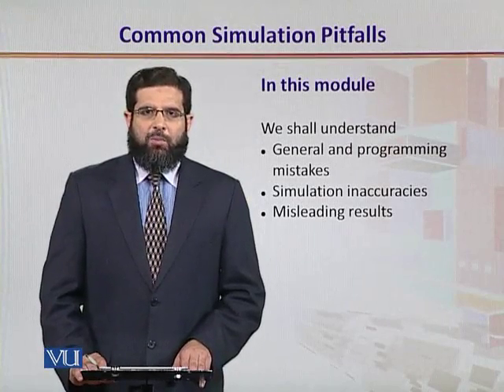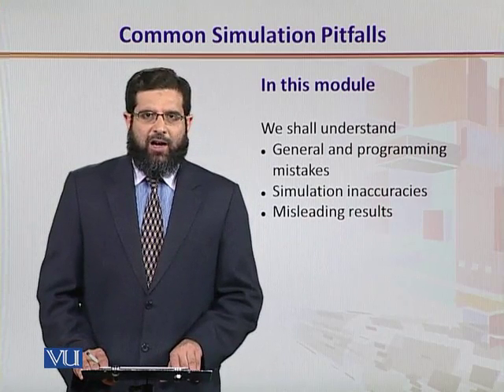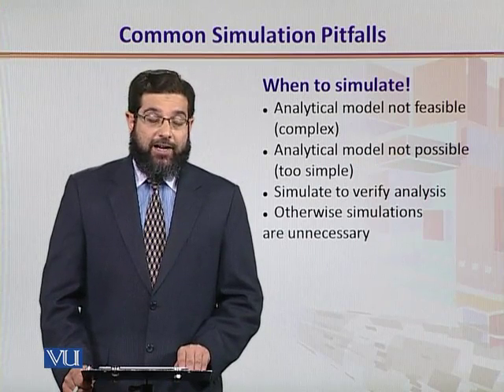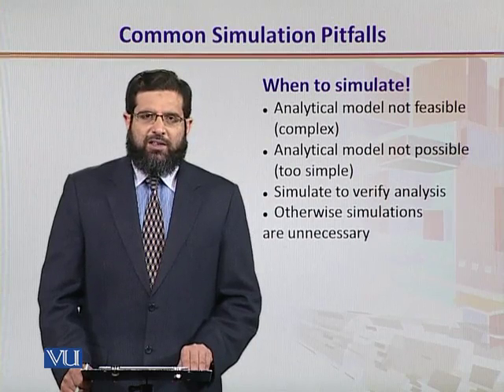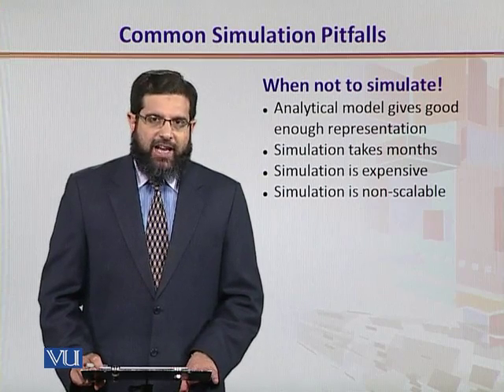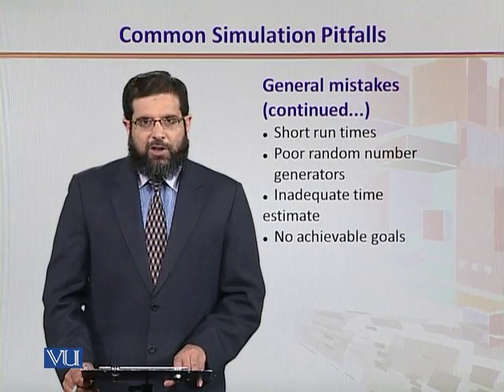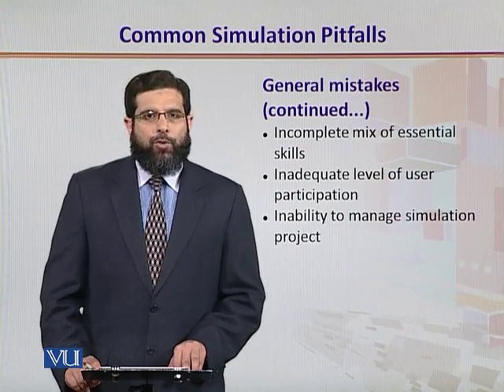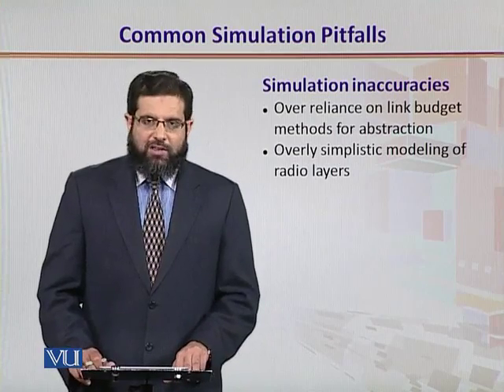CS432_Topic011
Topic: 11